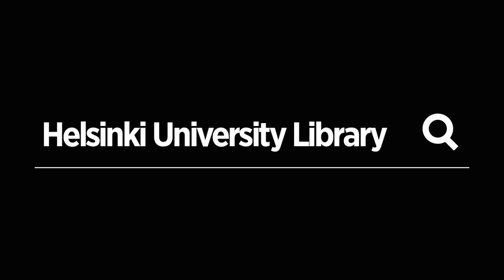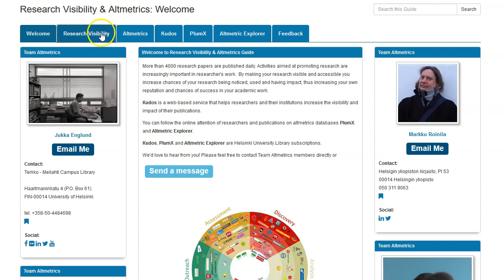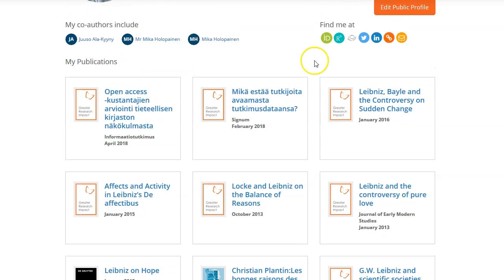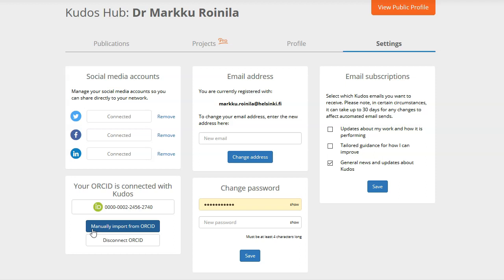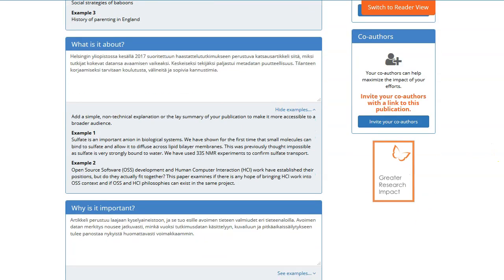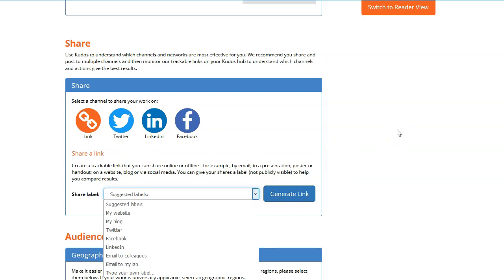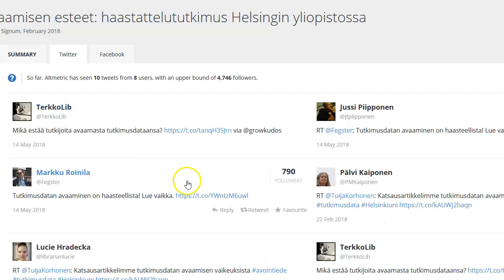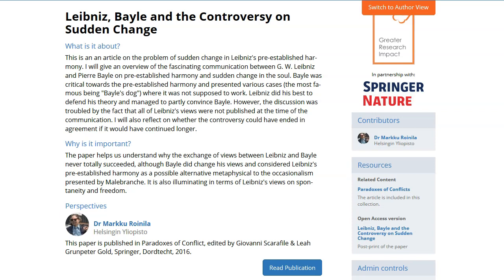Kudos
This video explains how to use Kudos, a tool for popularizing and increasing the visibility of research articles. Some tips on increasing visibility are given as well. The video is in English.